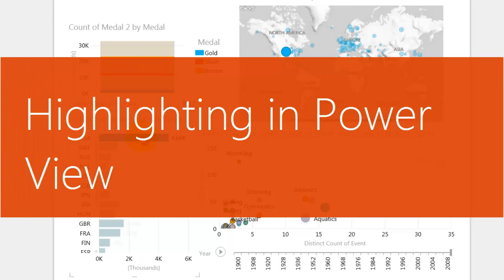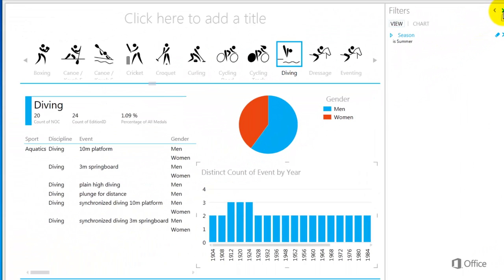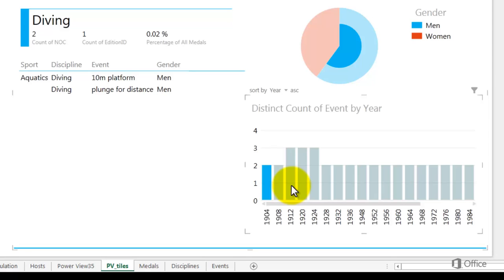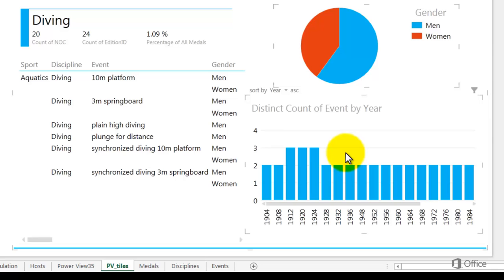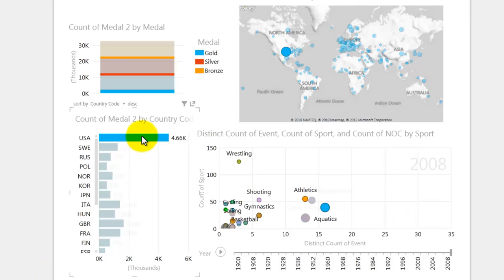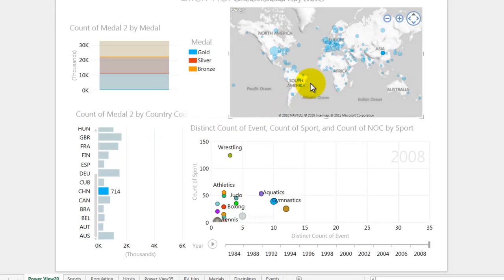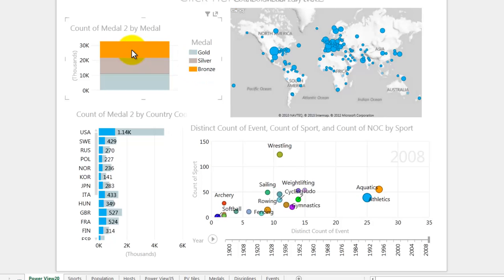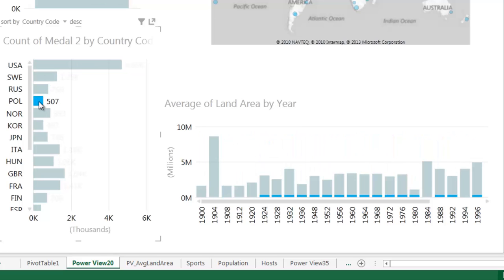Highlighting data in Power View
Highlighting is a way to examine a subset of my data while still being able to see the entire data set.  The selected data is highlighted, while the unselected data is dimmed. Simply selecting a data point reveals its connection (or lack of connection) with the rest of the data.

Olympics Dataset © Guardian News & Media Ltd.
Flag images courtesy of CIA Factbook (cia.gov)
Population data courtesy of UNdata (data.un.org)
Olympic Sport Pictograms By: Thadius856 (SVG conversion) & Parutakupiu (original image) via Wikimedia Commons